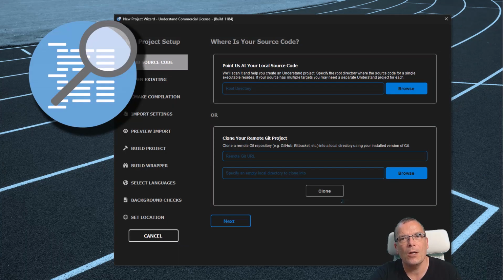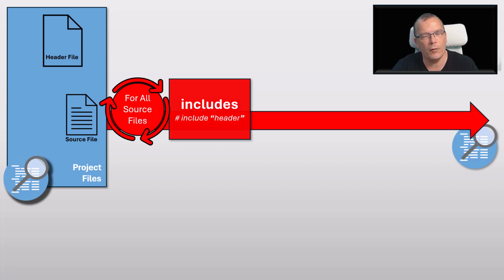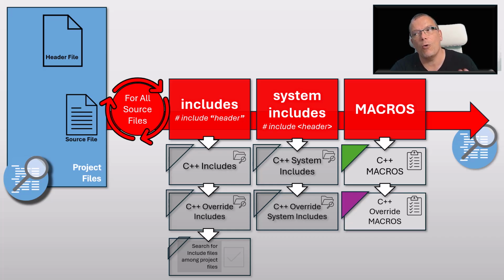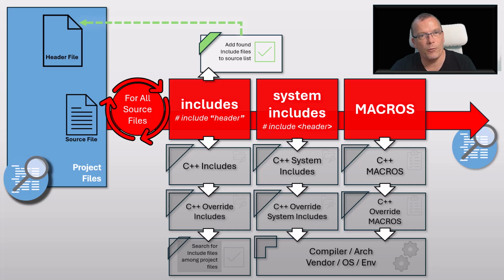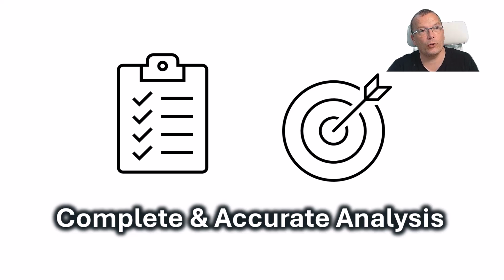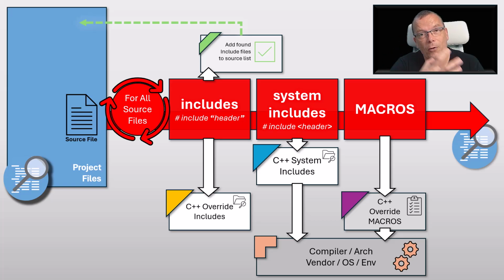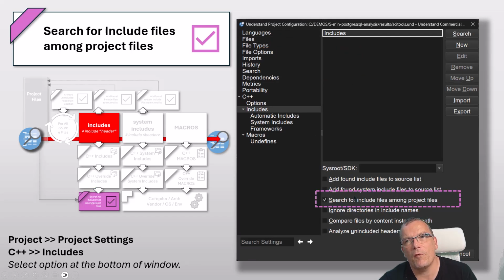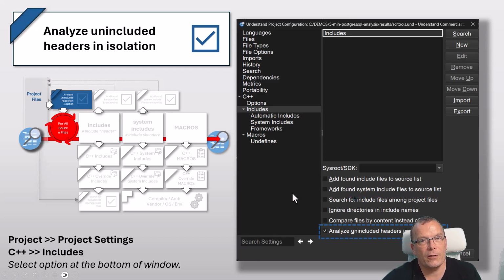SciTools - Good Build with C/C++ Strict Parser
How to set up a good build in SciTools Understand with C/C++ Strict Parser. A MUST-SEE before you start using Understand with a C or C++ project. It will be 12 min well spent, that will save you hours later.

0:00 Intro
0:48 Understanding the SciTools Processing Pipeline
5:38 Different Scenarios
8:56 Find options in the GUI